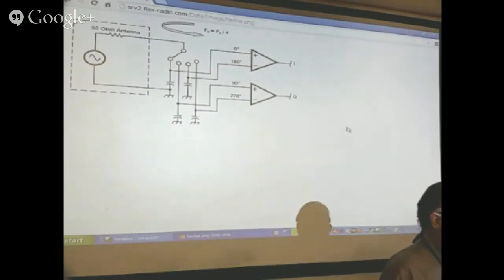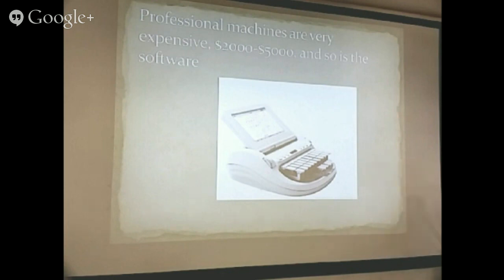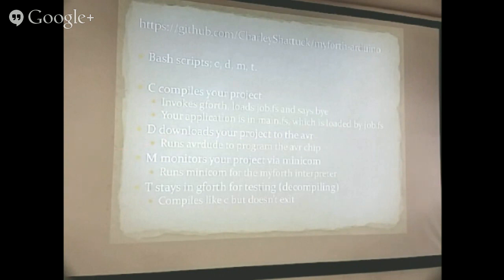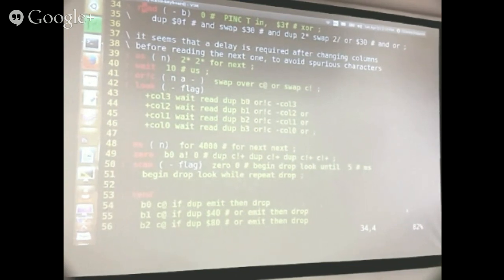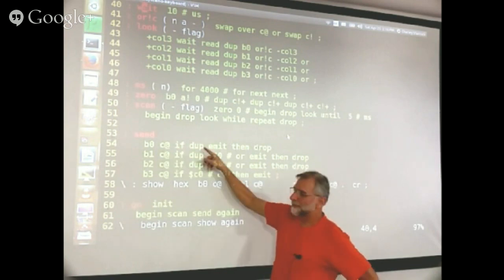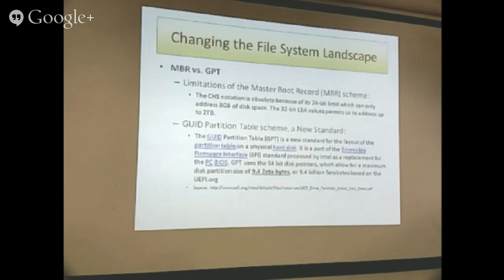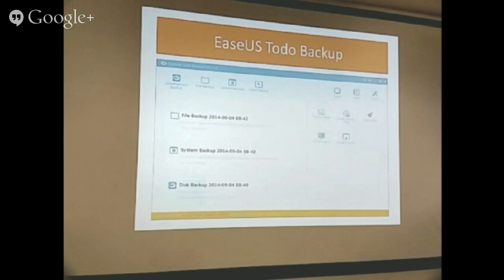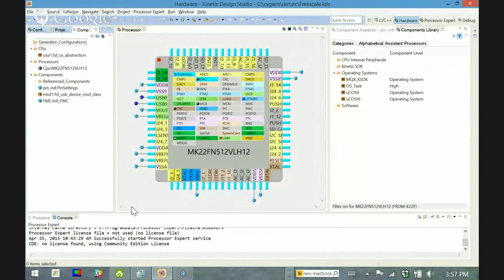SVFIG 25Apr2015 Afternoon